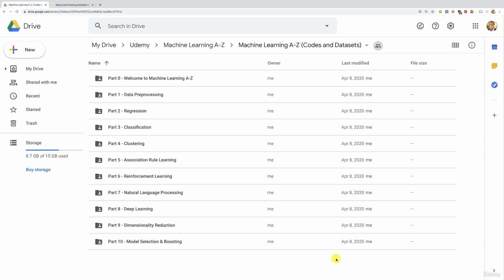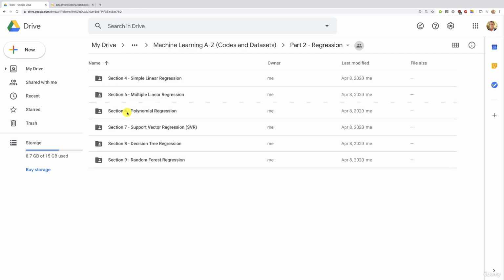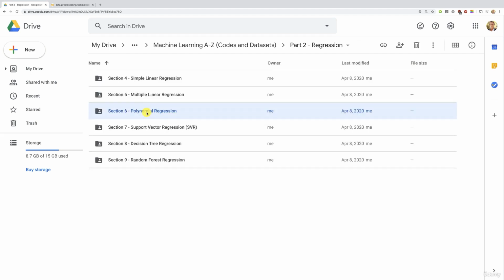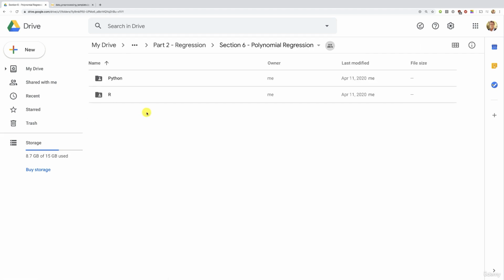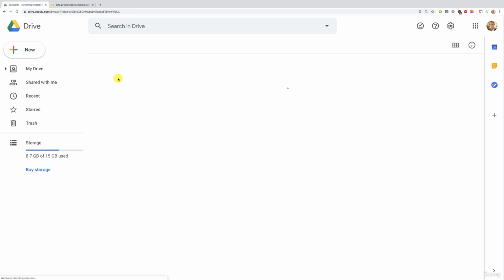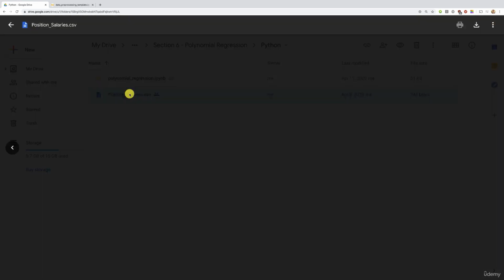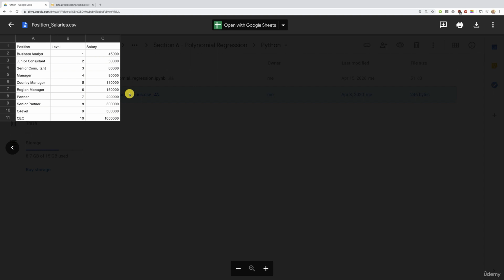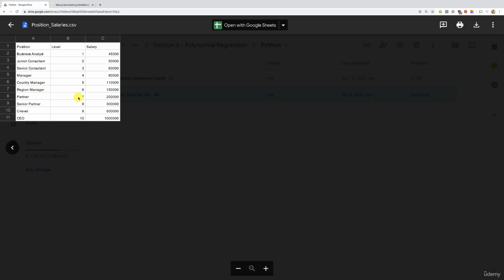8. Polynomial Regression________002 Polynomial Regression in Python Step 1a